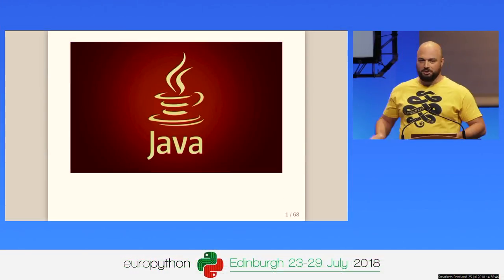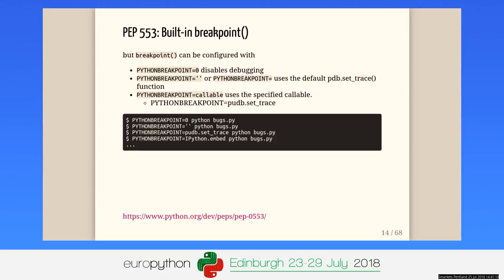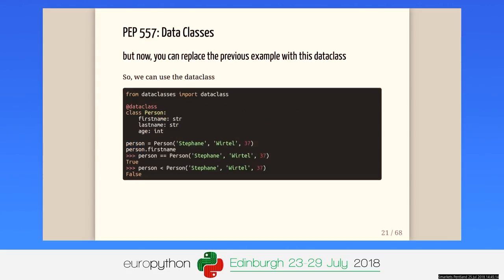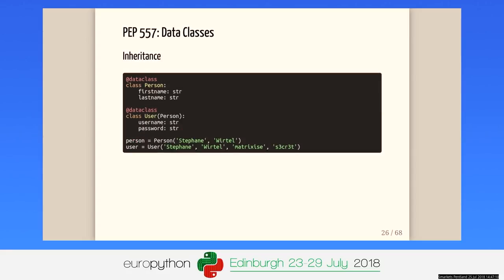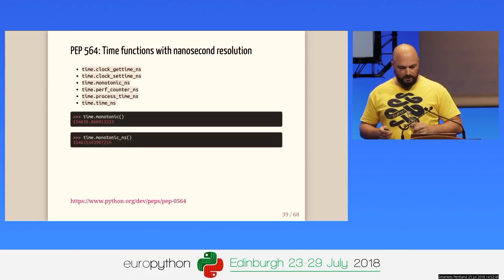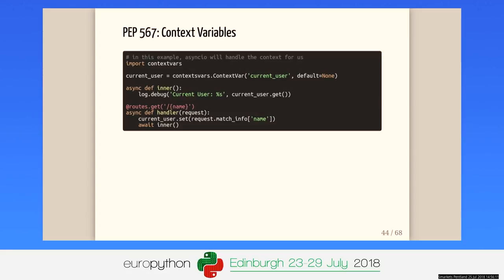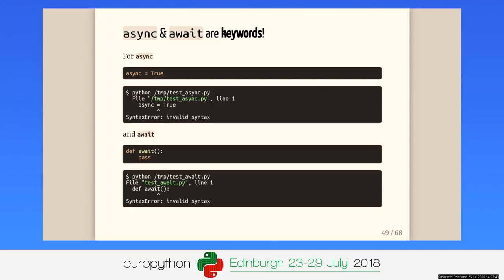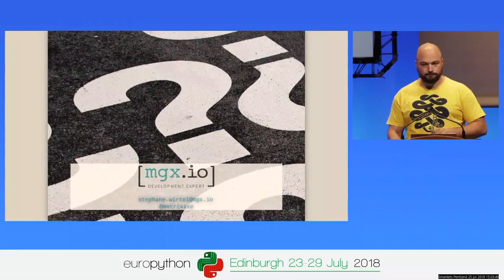Stephane Wirtel - What's new in Python 3 7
What's new in Python 3.7
[EuroPython 2018 - Talk - 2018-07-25 - Smarkets]
[Edinburgh, UK]

By Stephane Wirtel

Scheduled for release in mid-June before the conference, Python 3.7 is shaping up to be a feature-packed release!
This talk will cover all the new features of Python 3.7, including the Data Classes and the Context Variables for the asynchronous programming with asyncio.